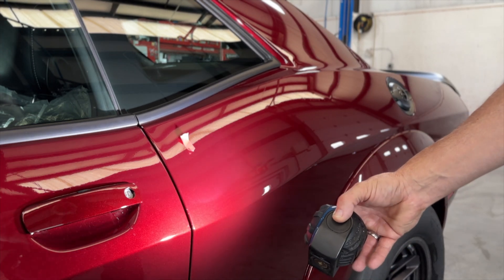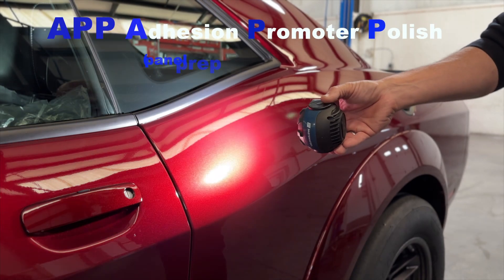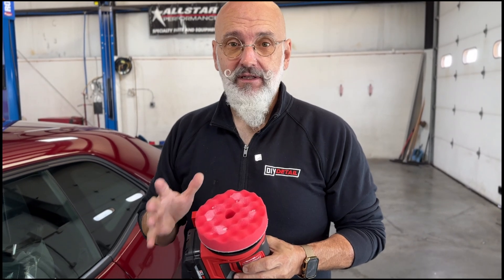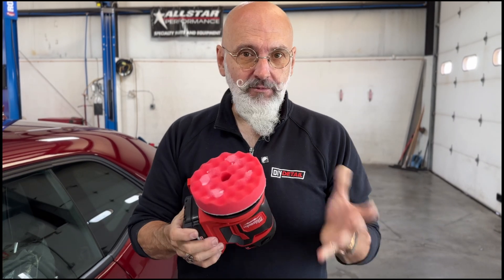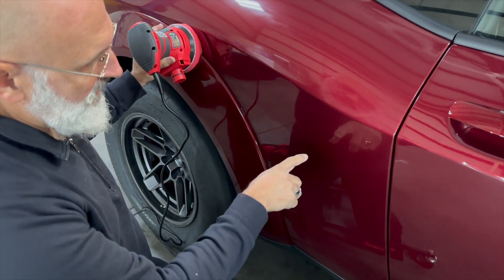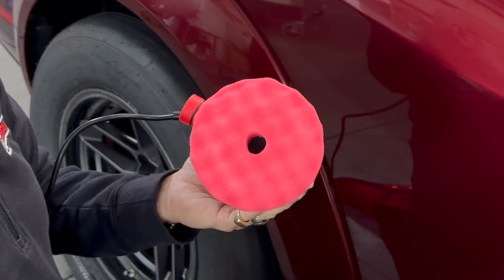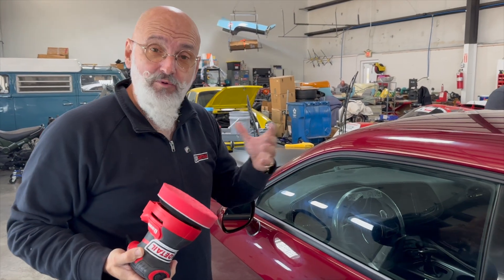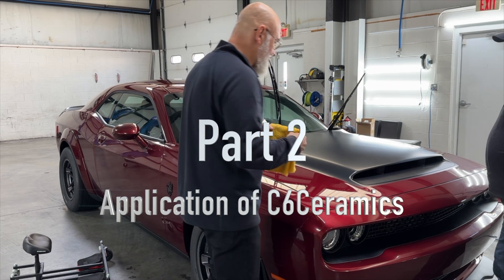Part1 DEMON 170 THE APP Adhesion promter polish for c6 ceramics#C6ceramics diamond coating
It took 30 years of experience and working alongside the top Ph.D. chemists in the world to make C6 Ceramics a possibility and create unparalleled Gloss or Hydrophobics for a duration deemed Permanent. That was our Goal, and C6 is our achievement. Utilizing state-of-the-art technologies, we have developed what I think is the best ceramic coating in today’s market.
-       Yvan Lacroix, Founder